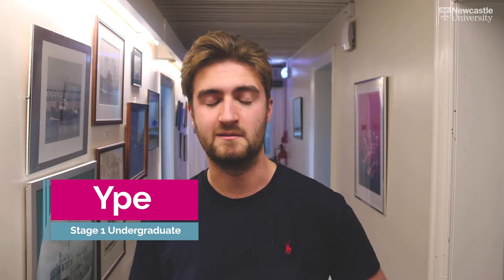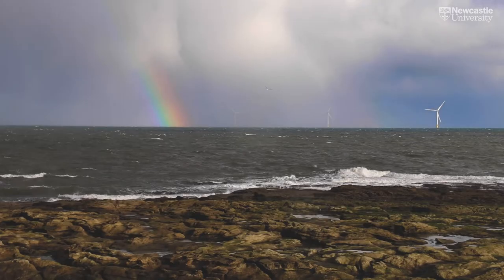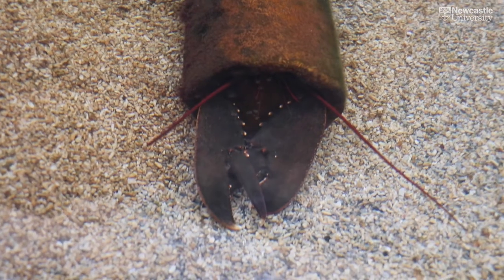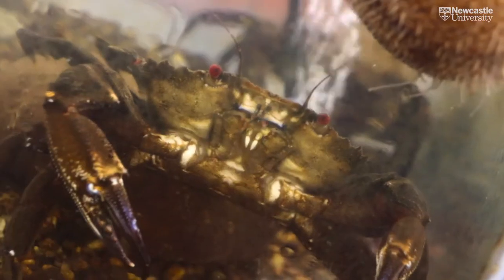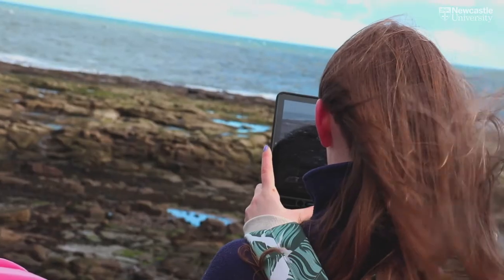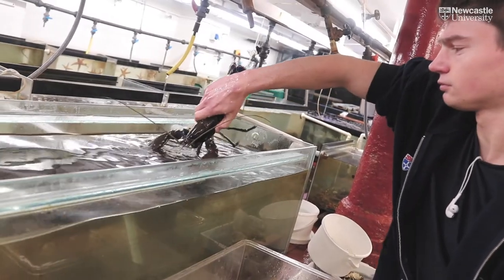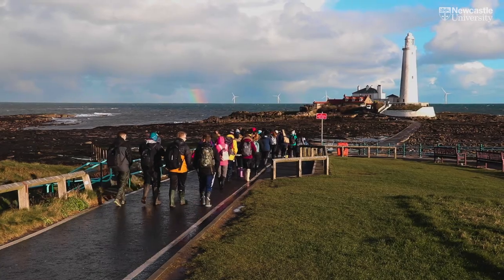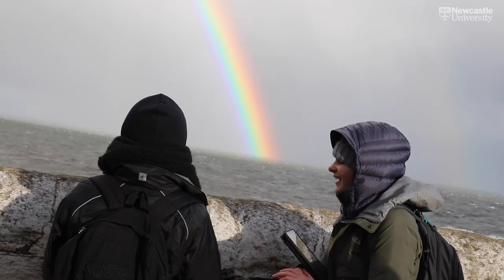What's it Like on a Marine Science Field Trip at Newcastle University?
We talk with some of our Marine students about their course, and follow them on a field trip to St Mary's Island to study the local ecosystem.

To find out more about Marine Science at Newcastle University